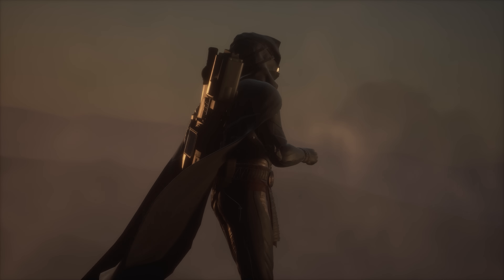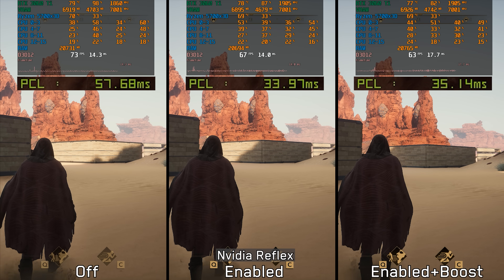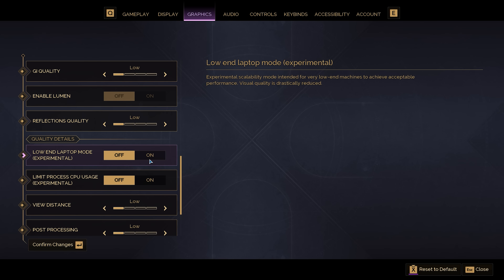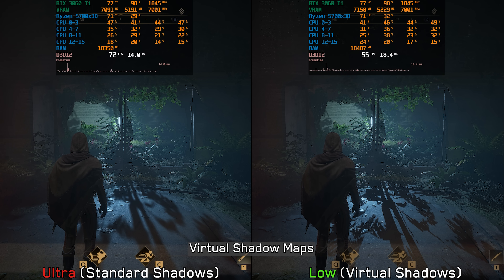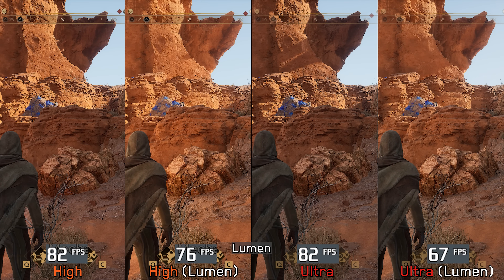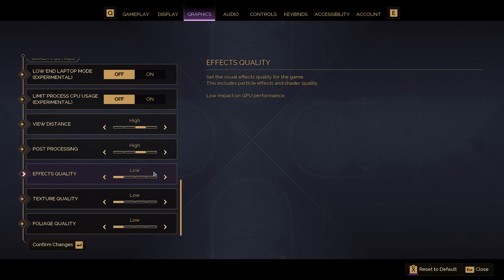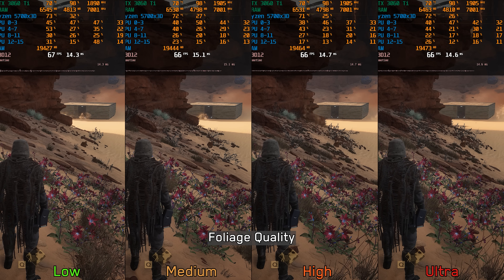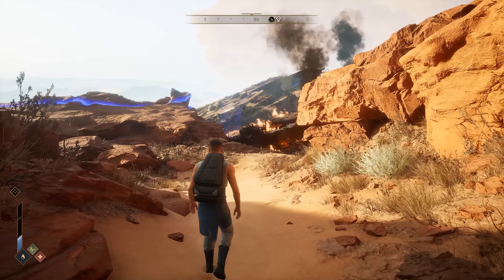Dune: Awakening | OPTIMIZATION GUIDE | Every Setting Tested | Best Settings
⏰Timestamps:
00:00 Intro
00:21 Unreal Engine 5 giveth... and stuttereth
00:58 Broken Reflex Implementation ?
01:35 Image Quality (TSR,DLSS,FSR and XeSS)
02:33 Low End Laptop Mode
03:09 Shadows/Virtual Shadow Maps
04:06 GI Quality/Lumen
05:12 Reflections Quality
05:28 View Distance
05:54 Post Processing
06:23 Effects Quality
06:48 Texture Quality
07:17 Foliage Quality
07:40 Optimized Settings
07:58 Ultra Preset Vs Optimized Settings
08:29 Support the Channel (Patreon)
08:42 Outro

►Optimized Settings :
-Shadows: High or Ultra
-Virtual Shadow Maps: Off
-GI Quality: High or Ultra
-Lumen: Off
-Reflections Quality: Ultra
-View Distance: High
-Post Processing: Ultra
-Effects Quality: Medium
-Texture Quality: High
-Foliage Quality: High or Ultra

*If you want to use Lumen, make sure to keep GI Quality at High, Ultra doesn’t justify the performance cost.
*Reflex is currently broken and can lead to major performance drops.

►Full Specs:
●CPU: AMD Ryzen 7 5700X3D.
●Motherboard: Asus Prime B550m-k.
●GPU1: ASUS DUAL GeForce RTX 3060 Ti V2 MINI.
●GPU2: GIGABYTE GeForce GeForce RTX 4070 SUPER WINDFORCE OC 12G.
●RAM: G.Skill Trident Z Neo 32 GB (2x16 GB) 3600 MHz DDR4 CL16.
●SSD: Samsung 980 pro 1TB + WD Black SN770 1TB.
●PSU: Corsair RM750 80+ Gold Certified.
●Case: Lian Li LANCOOL 215.